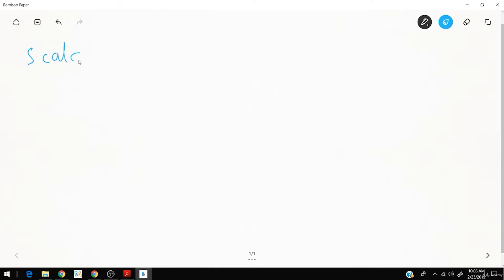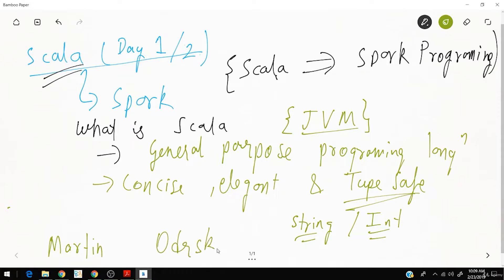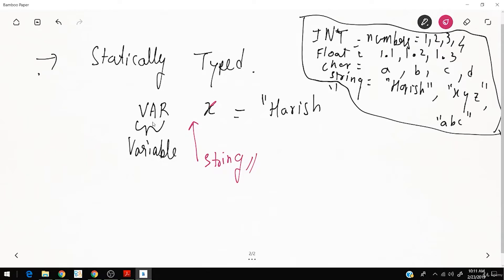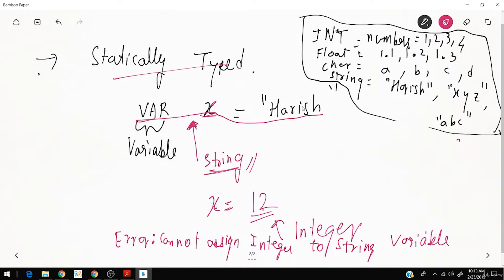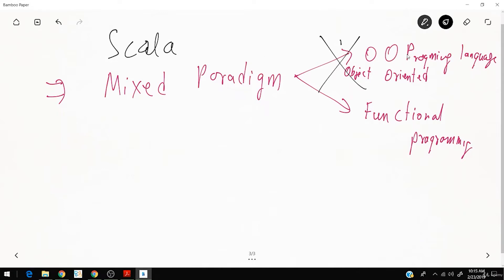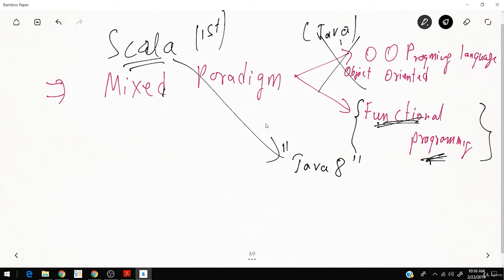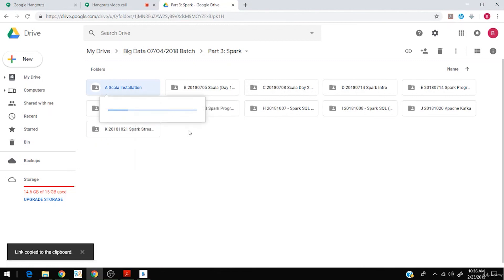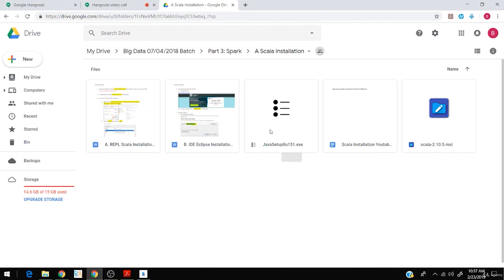What is Scala Programming Language?